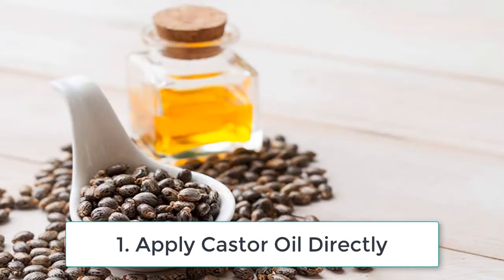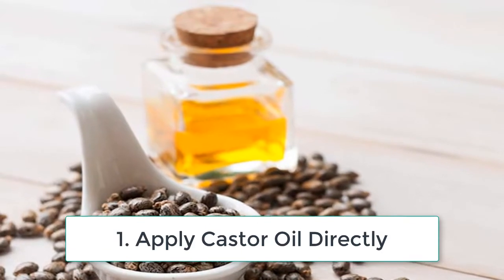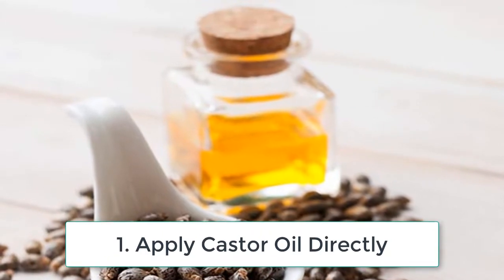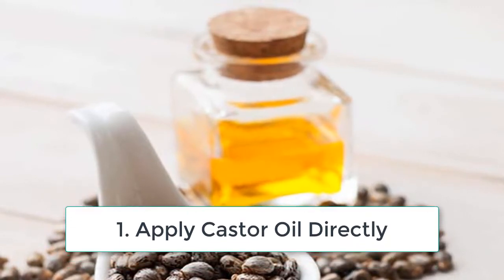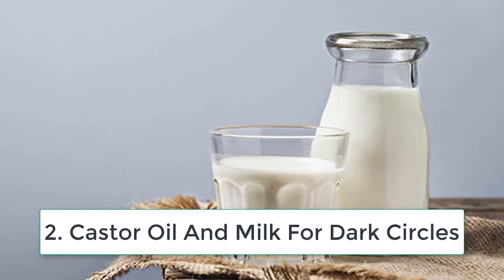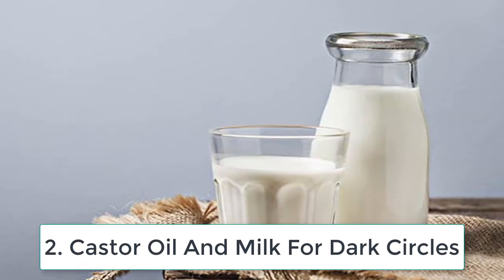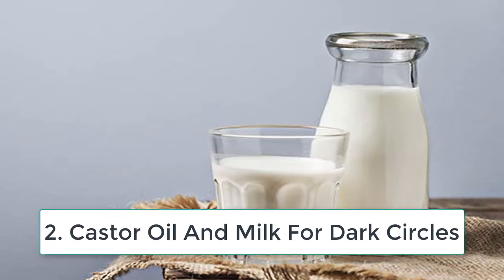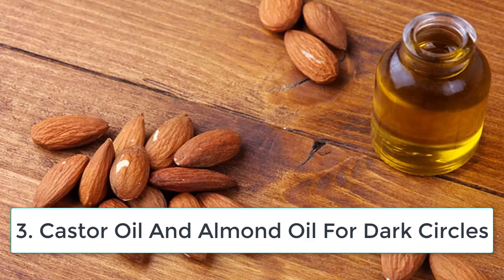How To Use Castor Oil For Dark Circles - Castor Oil for Dark circles under eyes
In this video you are watching How To Use Castor Oil For Dark Circles.

How to Make Your Hair Grow Faster - 3 Ways Hair Grow Faster

How to Jump Rope for Weight Loss - Best Exercise for Weight Loss And Burning Fat

How to Lose Weight in a Week - Fast Weight Loss Tips

How to Increase Height in 1 Week - Men & Women - Become Taller - Naturally

1:Apply Castor Oil Directly
2:Castor Oil And Milk
3:Castor Oil And Almond Oil
4:Castor Oil And Coconut Oil

No More Dark Circles With These Remedies

1. Apply Castor Oil Directly

A few drops of castor oil

What You Have To Do

Take the oil on your fingertips and rub them together to warm it up slightly.
Apply it under the eyes.
Massage gently for a minute or two.
Leave the oil on overnight.
How Often You Should Do This

It is recommended to repeat this every night before going to bed.

Castor oil can be used by itself to treat dark circles because of the many benefits listed above.

2. Castor Oil And Milk For Dark Circles

1 teaspoon castor oil
1 teaspoon full-fat milk

Whisk the oil and milk in a small bowl such that the oil blends well with the milk.
Apply this mixture under your eyes and leave it on for an hour or so.
Rinse with lukewarm water.

Do this once every day.

The lactic acid present in the milk will make your skin tone even. It will also exfoliate the dull and dead layer of skin cells to reveal healthy and glowing skin (7).

3. Castor Oil And Almond Oil For Dark Circles

3-4 drops castor oil
3-4 drops almond oil

Mix the oils and apply the mixture under and around the eyes.
Pat the skin under the eyes lightly a few times using your ring finger.
Keep the oil blend on over the night.
You can mix equal proportions of both the oils (in higher volumes) and store it in an airtight container.

Repeat this every night before going to bed.

Almond oil is an emollient. It locks in the moisture in the skin (8).

4. Castor Oil And Coconut Oil For Dark Circles

Castor oil
Coconut oil

Take equal quantities of castor oil and coconut oil. Mix well.
Apply the mixture on the dark circles and the upper eyelids as well.
Massage for a minute or two and leave it on overnight.

Do this every night until you get the desired results.

Like castor oil, coconut oil also contains antioxidants and fatty acids (9). It is also anti-inflammatory in nature (10). This property can help improve the circulation in the blood vessels and capillaries under the skin.

castor oil for dark circles reviews
castor oil for dark circles before and after
castor oil for under eye wrinkles
benefits castor oil eyes
castor oil for dark lips
which oil is best for dark circles?
castor oil in eyes side effects
castor oil for puffy eyes
dark circles under eyes
get rid of dark circles
dark circles